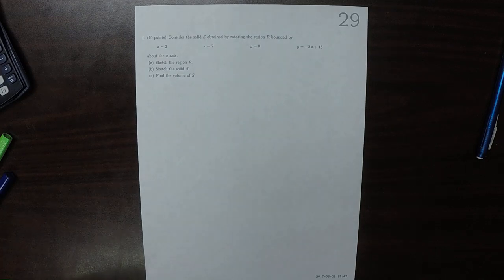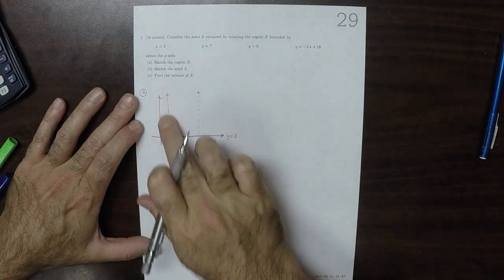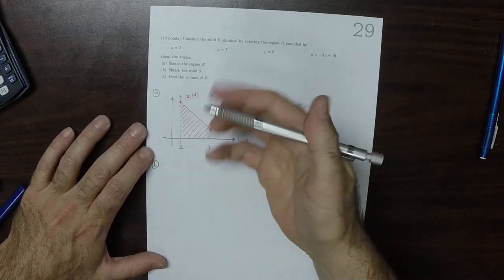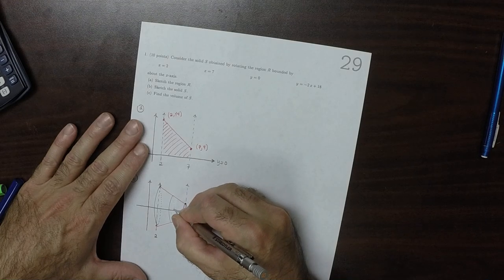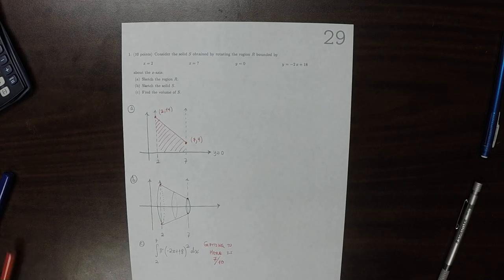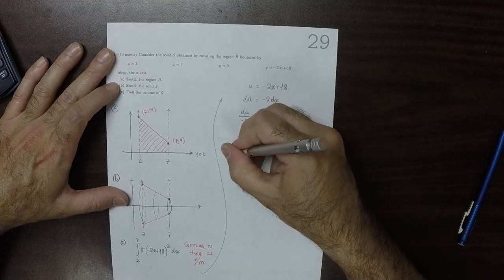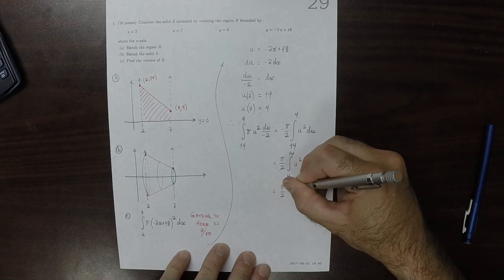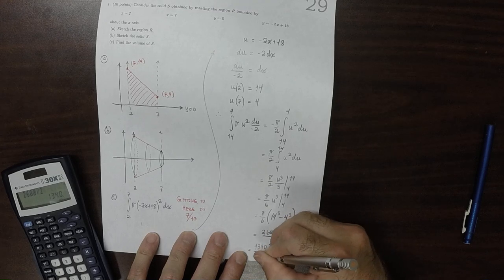17u MATH 1326: whw_29